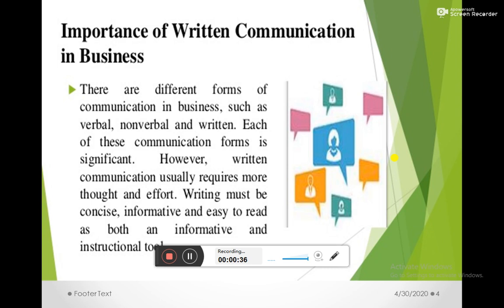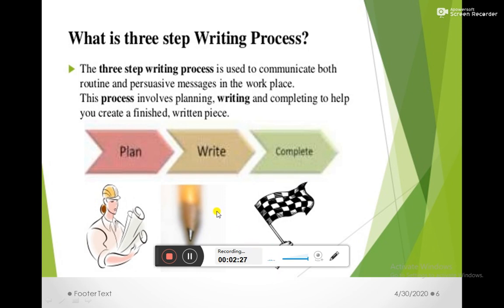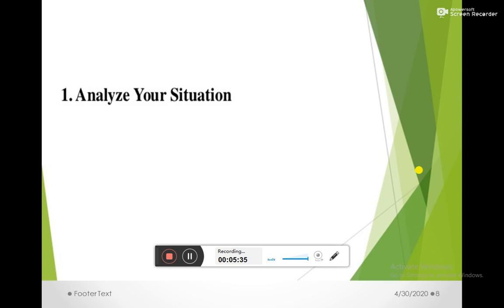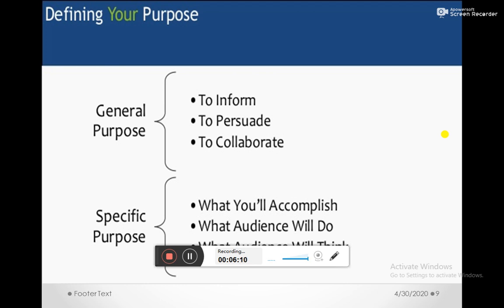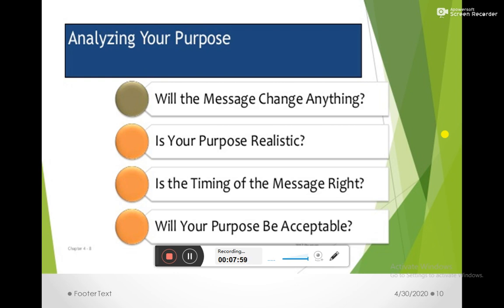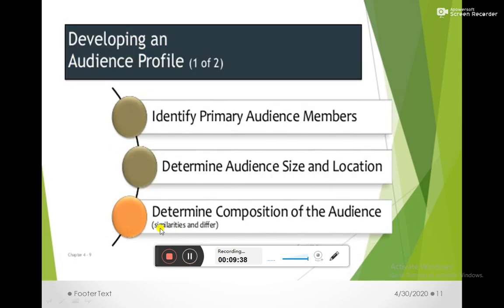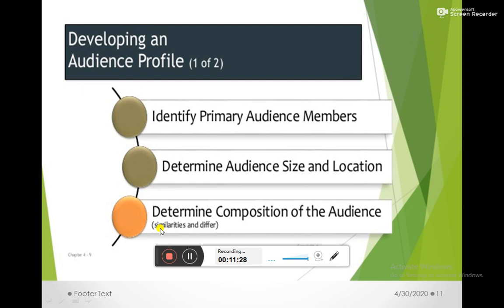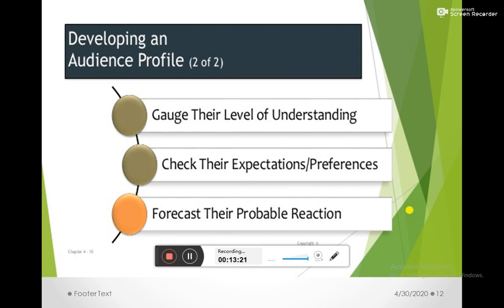English-II Lecture 1 Three step writing process